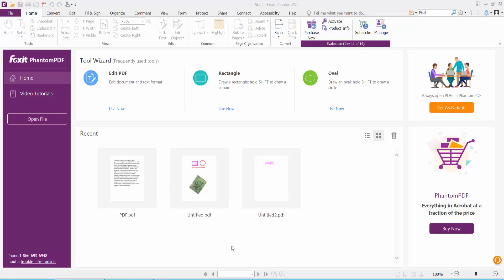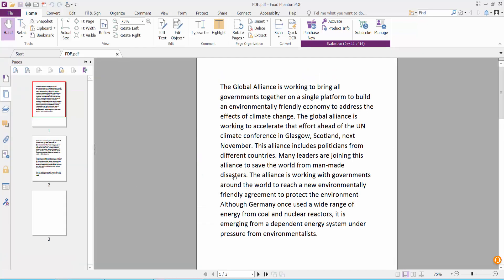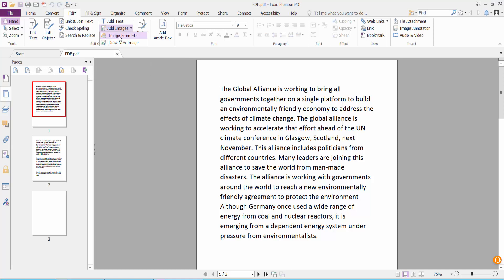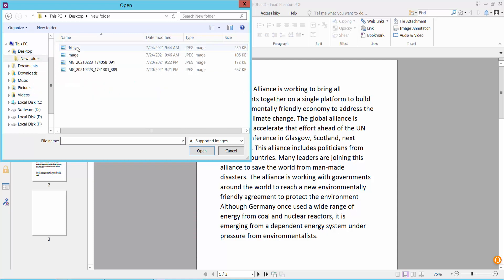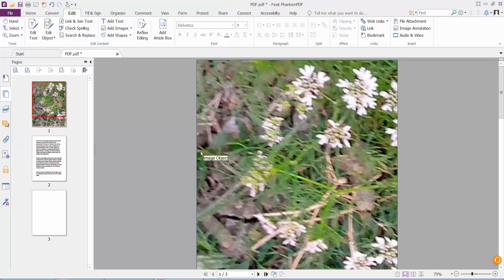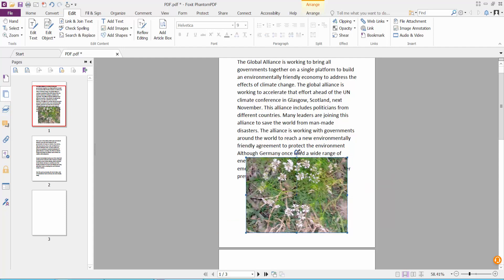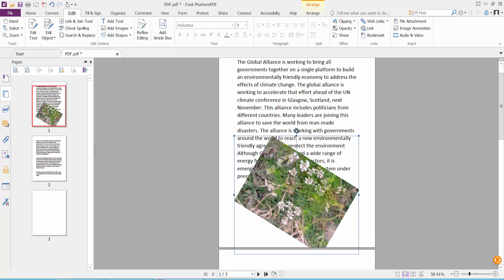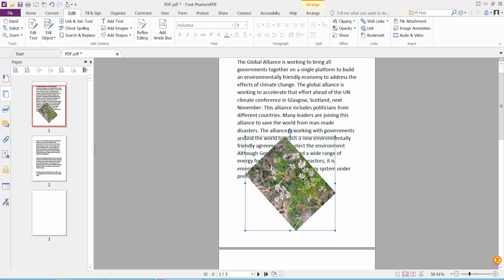How to Insert an Image into a PDF File using Foxit PhantomPDF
In this video, I will show you, How to Insert an Image into a PDF File using Foxit PhantomPDF,